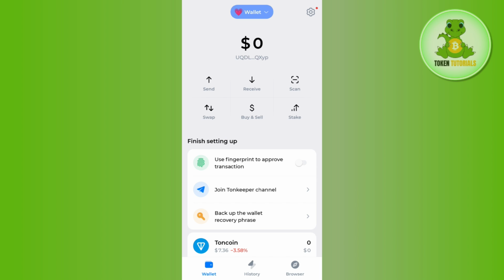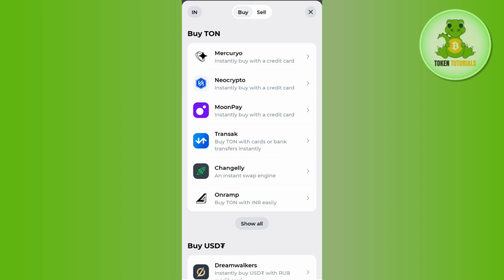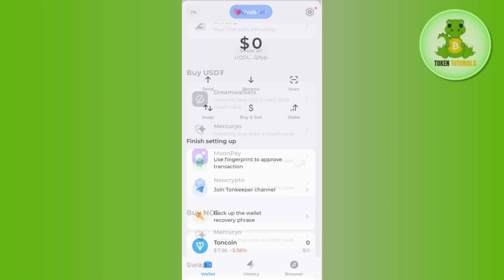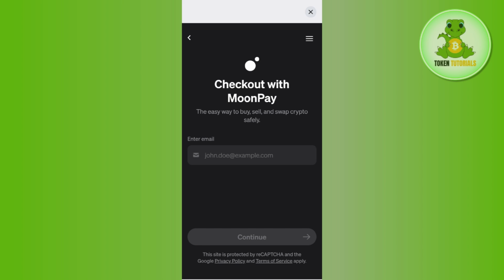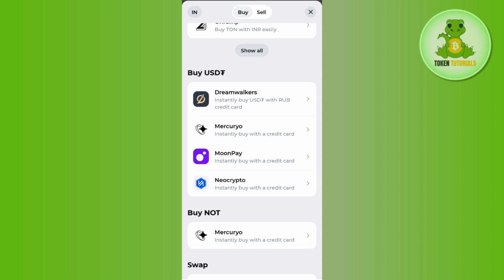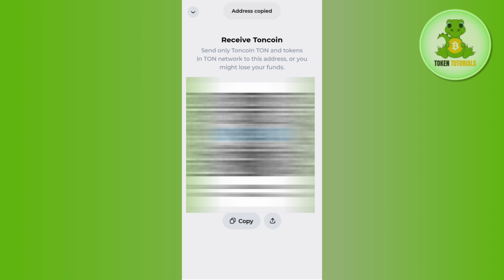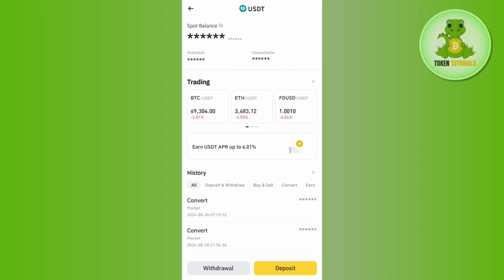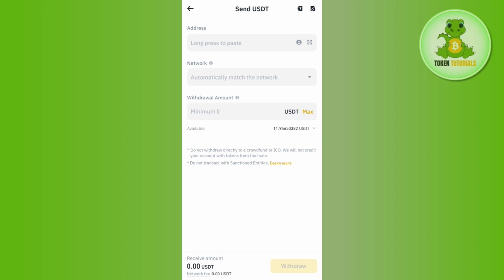How to Deposit USDT on Tonkeeper Wallet | How To Add Money on Tonkeeper | (Step-by-Step) Tutorial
Welcome to Token Tutorials! In each video, I will show you How to Deposit USDT on Tonkeeper Wallet